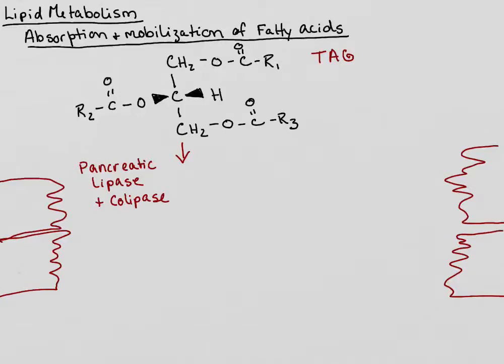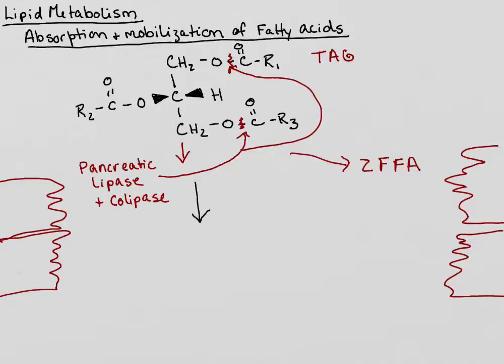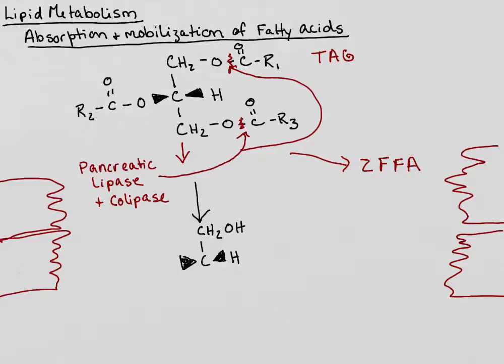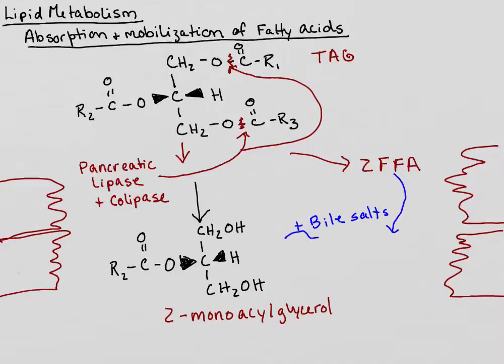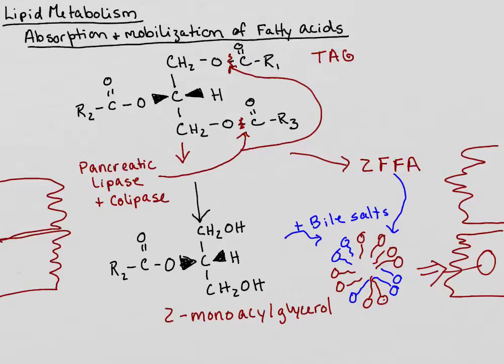Fat_Absorption_Mobilization